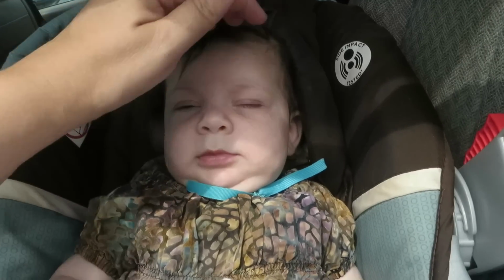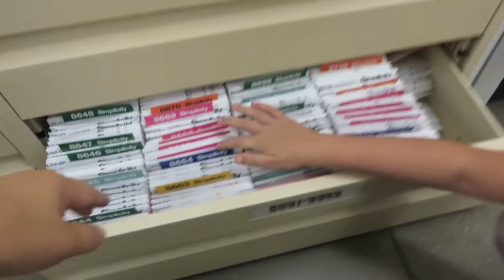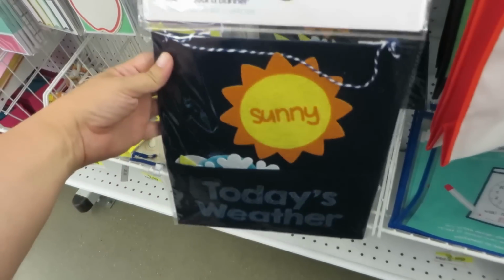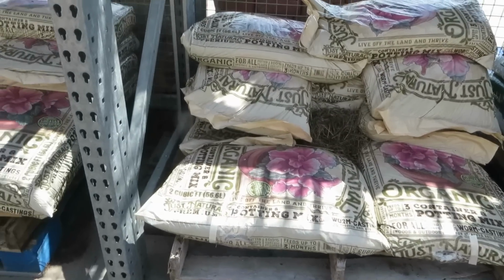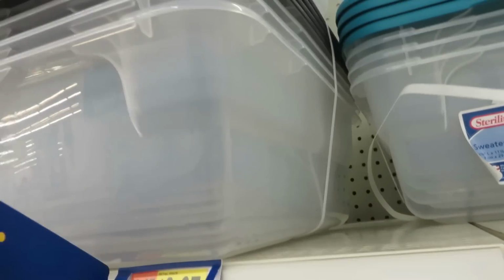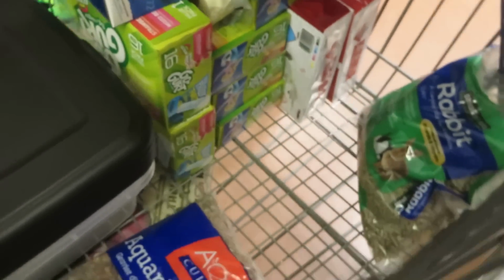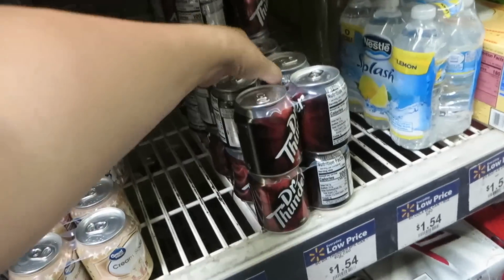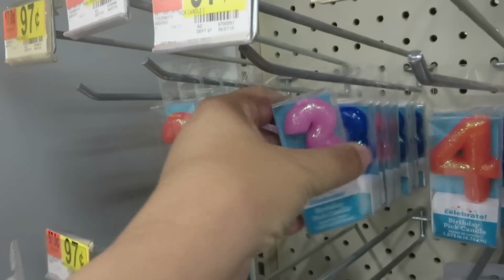Shopping for Summer Projects ║ Large Family Shop with Me │ July 2018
Since Tom and I went out for our anniversary in July, I took Eden along to do our monthly Walmart trip the next day. We stopped at Joann to get a pattern and some fabric for Eden to make a skirt (as her summer project.) I did most of my shopping on Walmart's website and didn't have to get much in the store. I picked up some supplies to plant my water plants (from our Father's Day greenhouse trip) and a few things fro Claudia's birthday. I also got some paint to do some sprucing up around the house.

Apparently, I didn't take note of how much I spent in the store, so I have no memory of what our Walmart total was last month.

Mills Family
USA